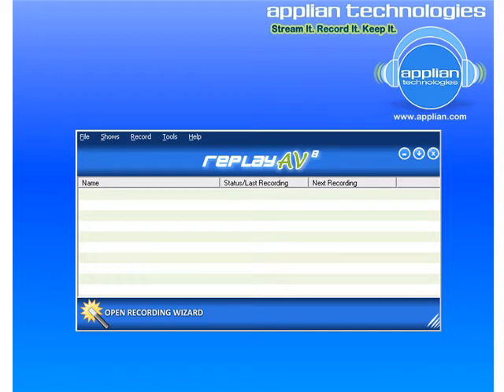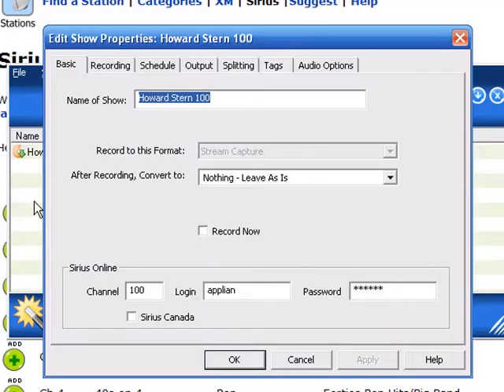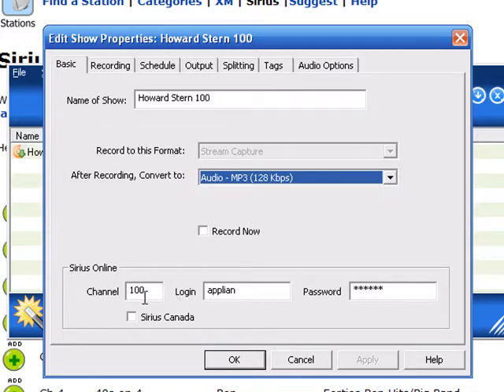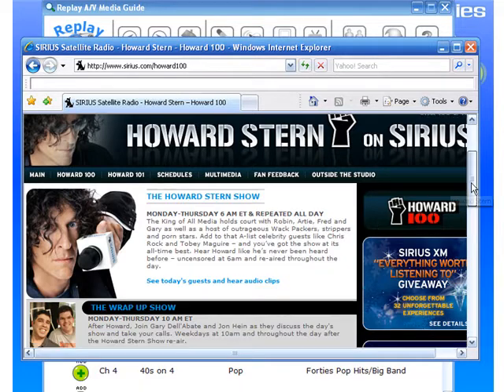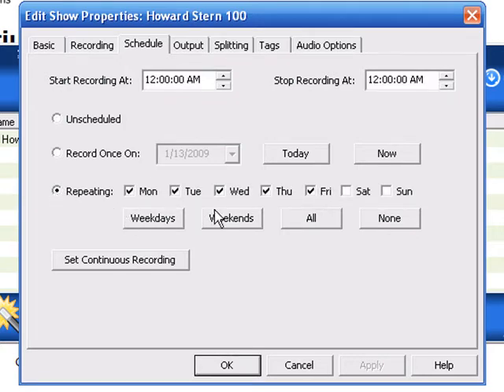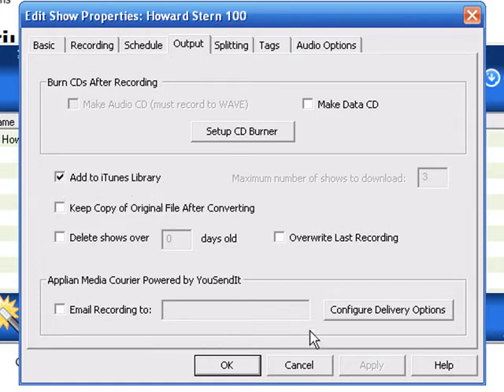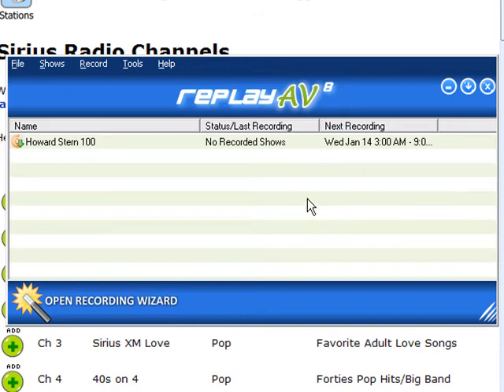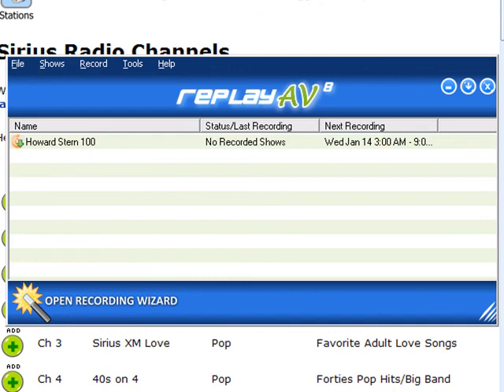How to Record/Capture/Download/Rip/Save Howard Stern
Learn how to use Replay AV to automatically record/capture/save/download/rip Howard Stern.

Watch this video and learn:

How to set up your computer to automatically record all your favorite Sirius shows including Howard Stern.